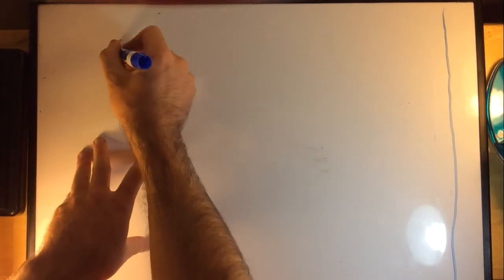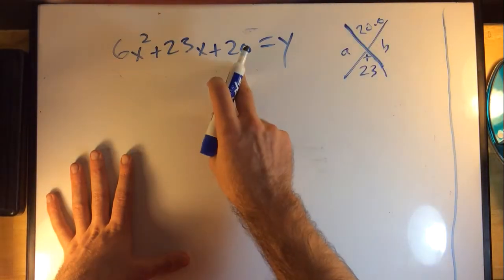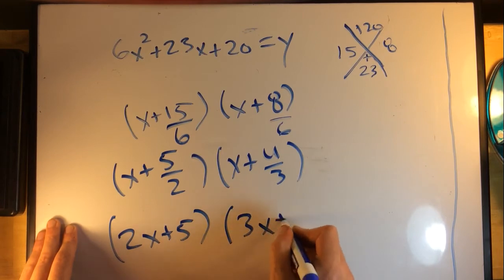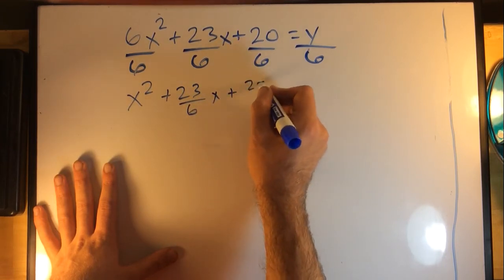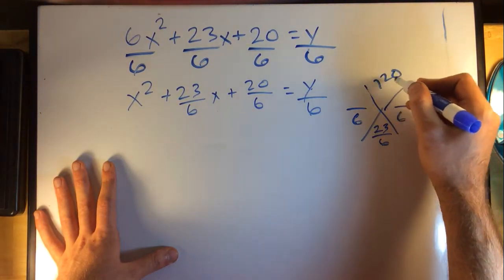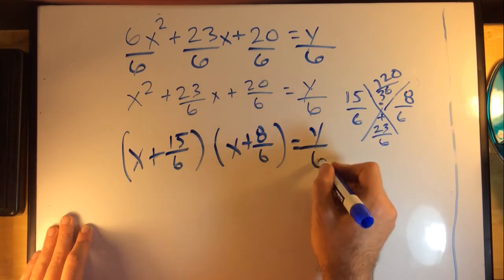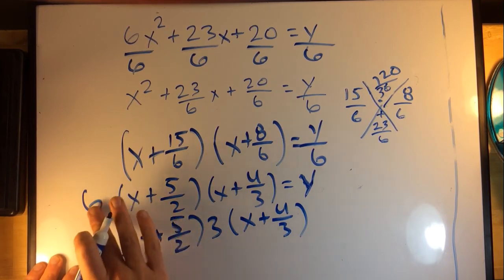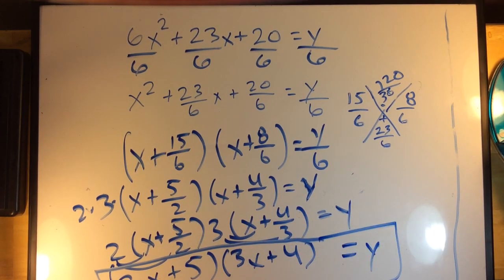Factoring trinomials, why the Slide Rule AKA The Illegal Move works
The Slide Rule AKA the Illegal Move is a common fool proof method for factoring quadratic trinomials with leading coefficients other than one. This video shows the fractions behind the scenes that explain 1.) why it always works, and how this "illegal move" is actually mathematically legal and 2.) why we have to find the factors of a*c, rather than just c when factoring expressions of the form y=ax^2+bx+c .

Note: This video expects the viewer has experience with factoring trinomials using the Slide Rule/Illegal Move and is curious as to why it works.